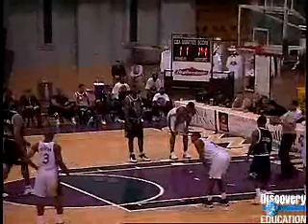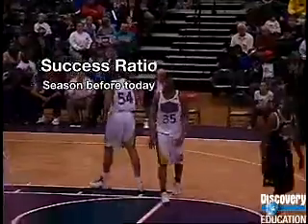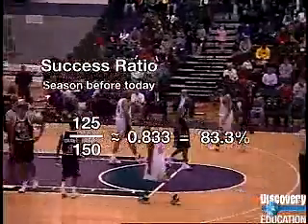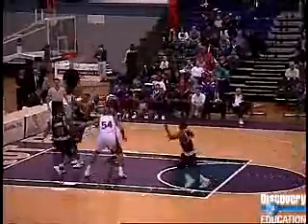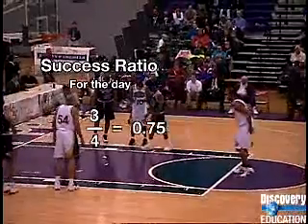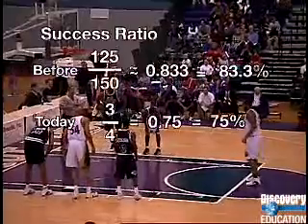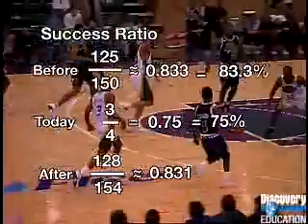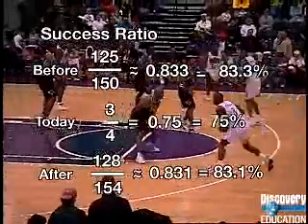Example 1 Historical Probability Basketball Free Throws